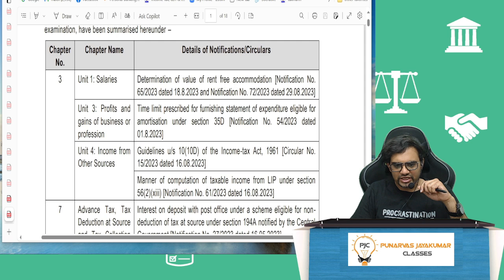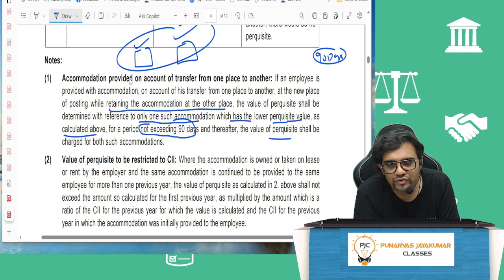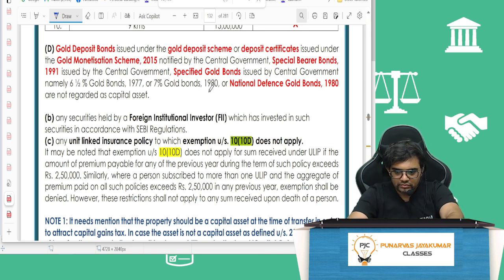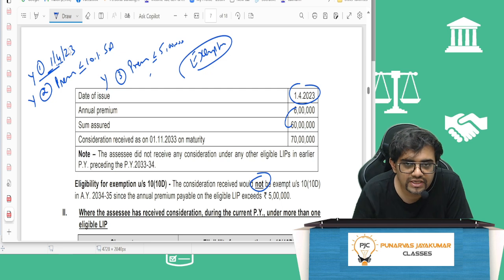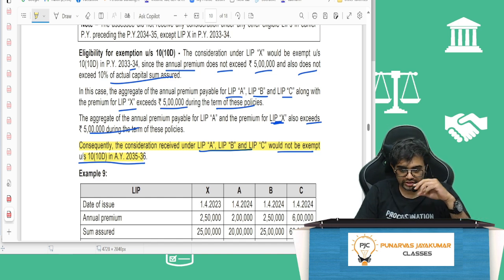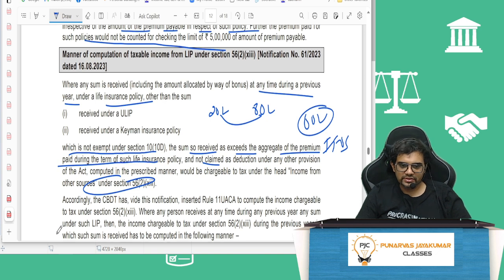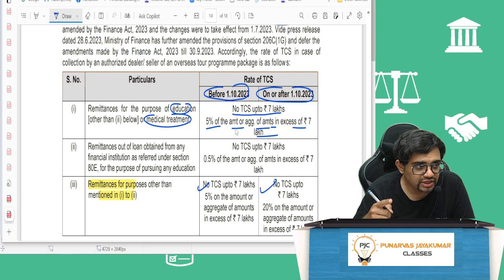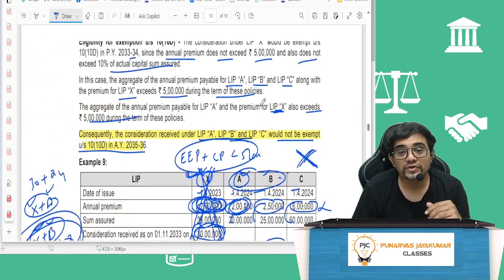CA Inter Direct Tax Amendments for Sep 24/Jan 25 Exams | CA Punarvas Jayakumar Classes